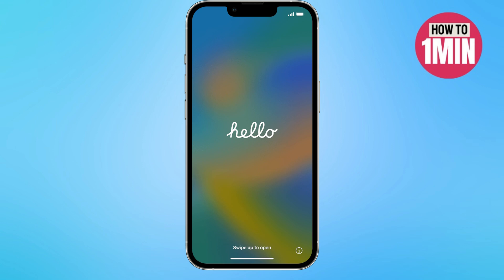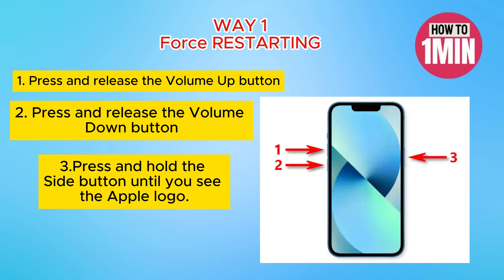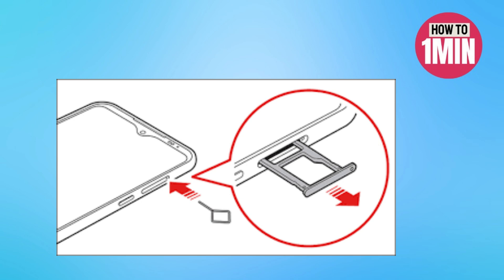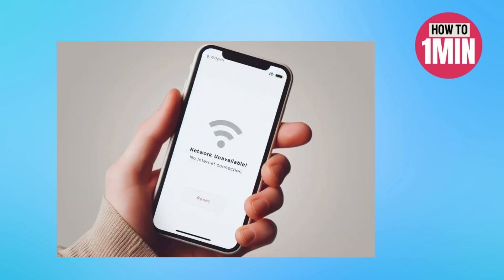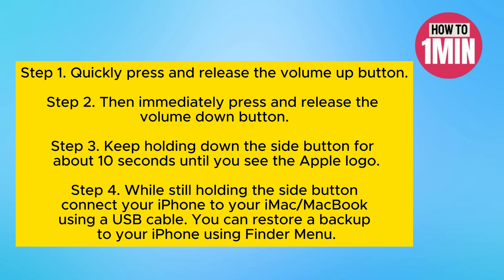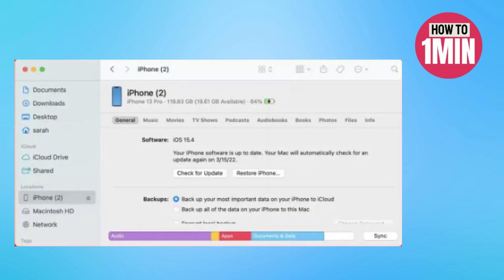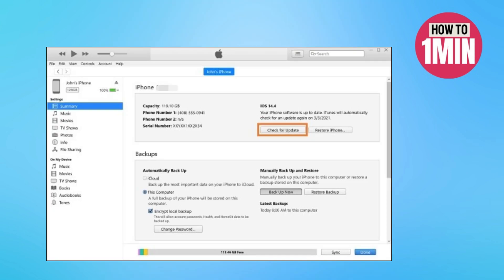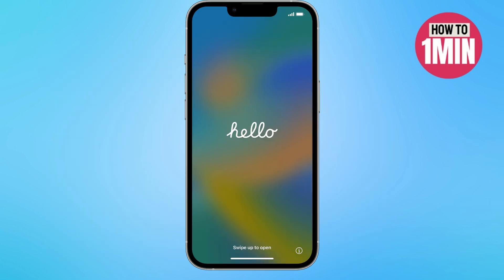How To FIX iPhone 16/16 Pro Max Stuck At Hello Screen (2024 Updated)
Learn How To FIX iPhone 16/16 Pro Max Stuck At Hello Screen. In this video, I'll guide you through the step-by-step process to resolve this common issue easily!

Timestamp:
00:00 Intro
00:09 iPhone 16/16 Pro Max Stuck At Hello Screen